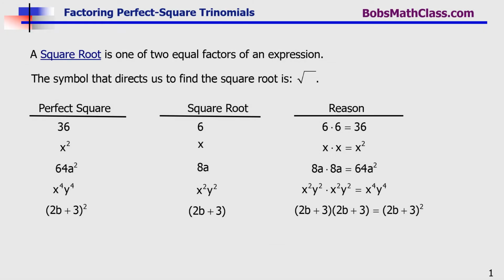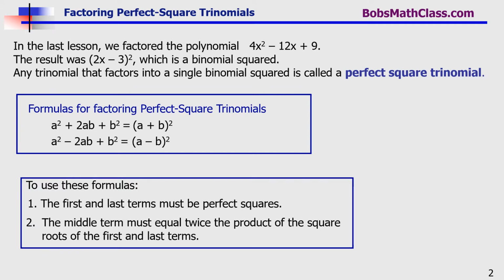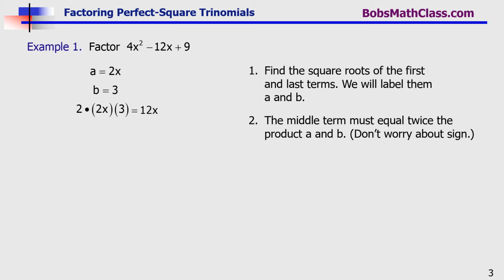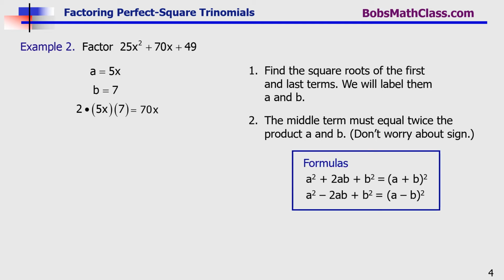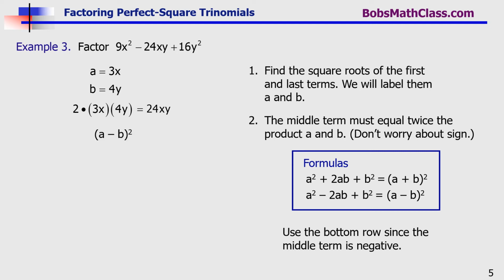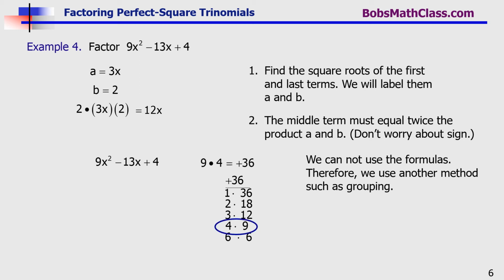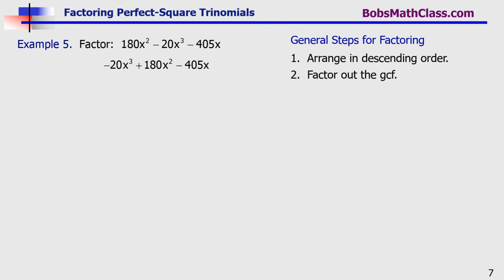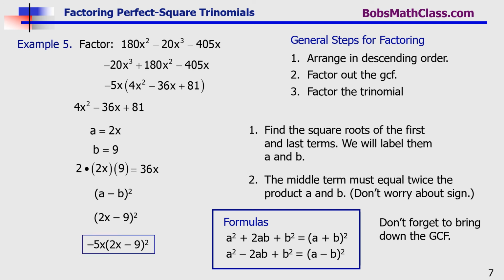Factoring Perfect Square Trinomials